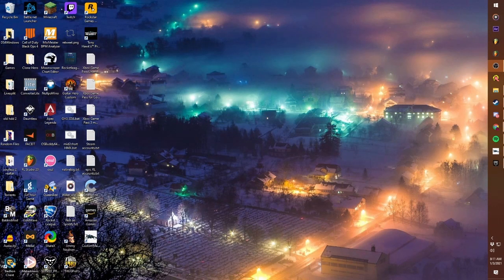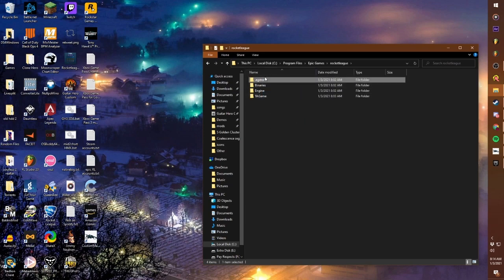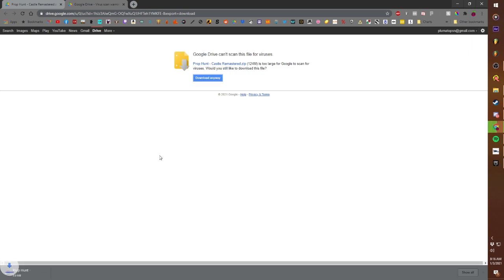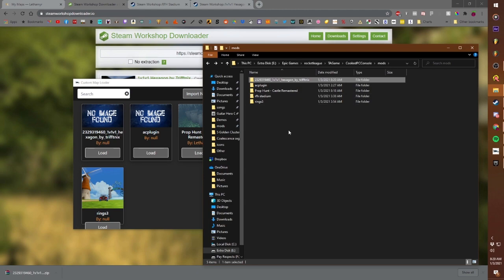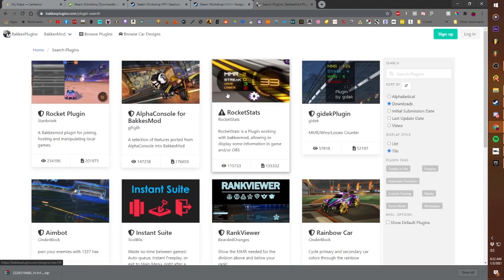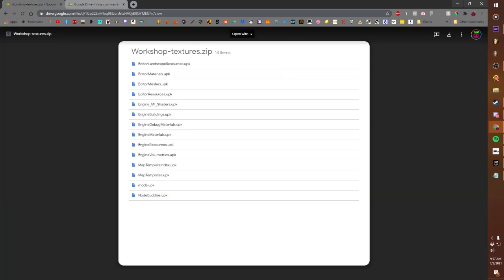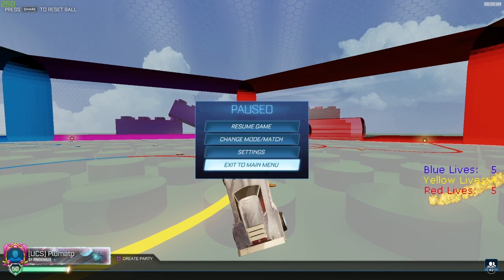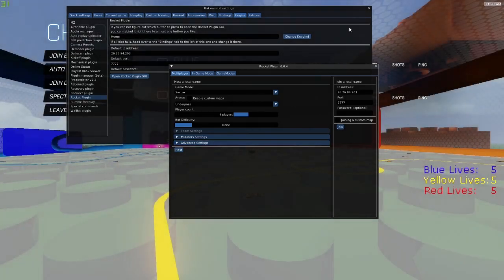[OUDATED] How to Play Steam Workshop Maps (ONLINE TOO) on Epic Games in 2021 [PC ONLY]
REMEMBER TO CHECK HERE PLEASE thanks

A bit of a longer video, but it has a lot in it and I TRIED to idiot proof it. Maybe I can do better on that sometime, I am not sure what to do at this point.

FAQ/Issues

Q: Why can't I host from the Epic Games version?
A: Good question. If I had to guess, Rocket Plugin might not be updated to allow EG to host. Bakkesmod natively works for Steam, so that's another possibility. Regardless, you will ALWAYS need your Steam host. I will update this if Epic can host games.

Q: Custom Map Loader can't load a Valid Underpass file???
A: IF you used the old method, MAKE SURE YOU RESTORE EVERYTHING TO THE ORIGINAL AND REMOVE THE OLD MAP FILES! If you are still having issues, you MIGHT! need to cleanly reinstall the game, and/OR reinstall your Custom Map Loader (if your game is unchanged).

Q: How do I load my new custom map???
A: .Underpass ? the map it says it replaces ?

Q: Can I use something other than Underpass??
A: The old Tutorial can be found here (if you want to play online, EVERYONE (including the STEAM host) MUST manually change the SAME MAP or else it won't work)

Q: I'm having trouble joining my online friend...
A: (thanks to Rtm_Legacy) You need to go to windows defender firewall with Advanced Security, Action, Properties, cutomize and uncheck the radmin vpn box on the domain profile and the private profile.

00:00 - INTRO
00:12 - Jump RIGHT INTO Custom Map Loader
00:46 - make ur folder for MAPS
01:24 - "I CAN'T FIND COOKEDPCCONSOLE???"
02:25 - mine has no files because it's installed ON A DIFFERENT DRIVE and yours MIGHT NOT BE
02:43 - your first time running - how to set up CML
02:57 - HOW TO SET CUSTOM MAP FOLDER
03:33 - HOW TO SELECT YOUR ROCKET LEAGUE FOLDER
03:56 - how to get custom maps!!!
04:32 - How to use Steam Workshop Downloader
05:50 - "Import New Map" ONLY works on Lethamyr's maps FROM HIS WEBSITE
06:24 - why only his maps work
07:09 - how to make it so maps from the steam workshop work
08:21 - BAKKESMOD!
09:03 - QUICK!!! way to install Rocket Plugin (ID is 26 if u know what ur doin without watching)
09:46 - Steam users MUST DO THIS TOO for online
10:13 - Quick note on how EASY and QUICK you can load maps
10:27 - WORKSHOP TEXTURES!!! (needed for almost every map these days, and for online)
12:40 - I open the game to show bakkesmod WORKING! on Epic Games version
13:05 - Radmin VPN (instead of STUPID HAMACHI!)
14:40 - ONLY STEAM VERSIONS CAN HOST CUSTOM LOBBIES!!!
14:50 - How to host a lobby (VERY SIMPLE!!) (F2 to open bakkes menu)
15:15 - How to JOIN! that lobby (Epic and Steam BOTH! can connect to the STEAM host)
15:25 - OUTRO TIME!!! Creator Code: Plumato